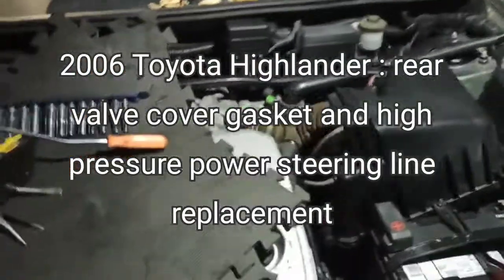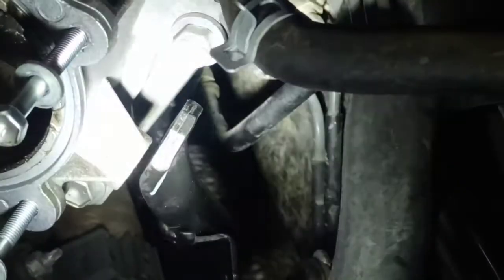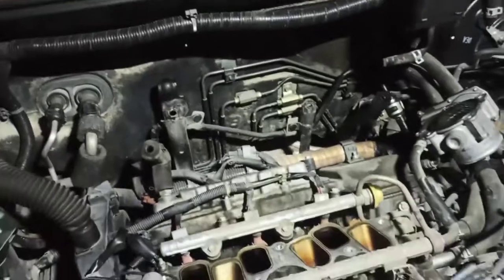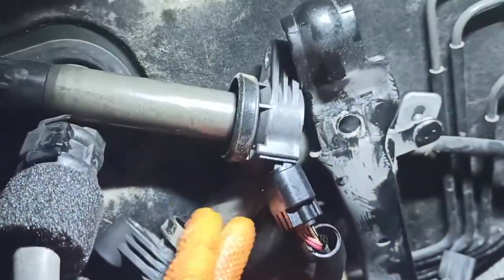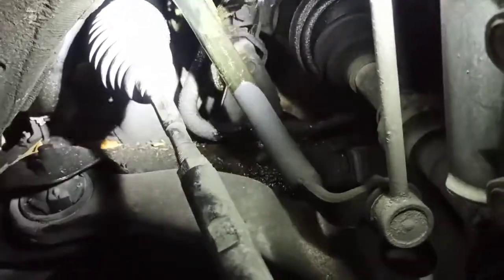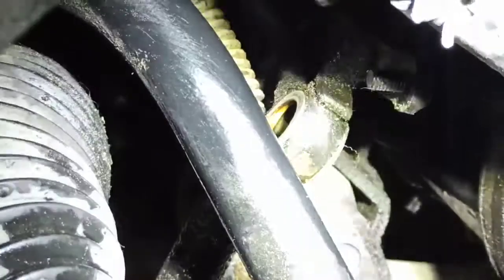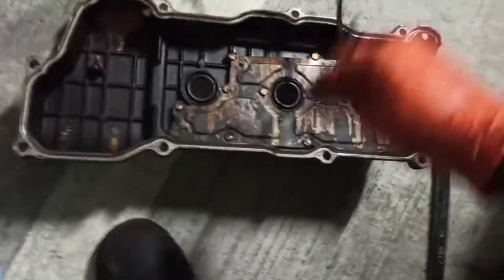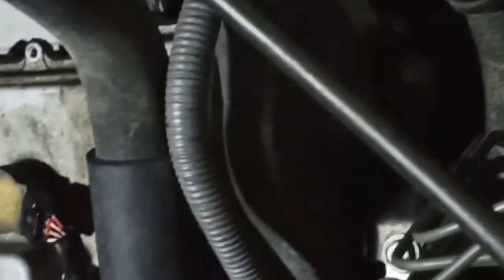2006 highlander rear valve cover gasket and power steering high pressure hose replacement